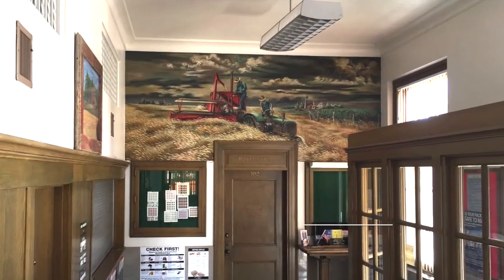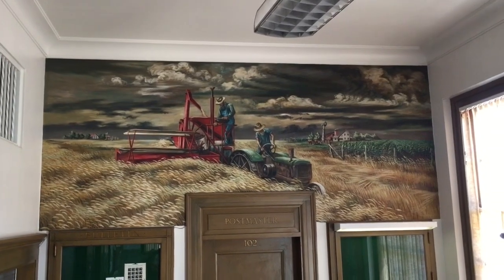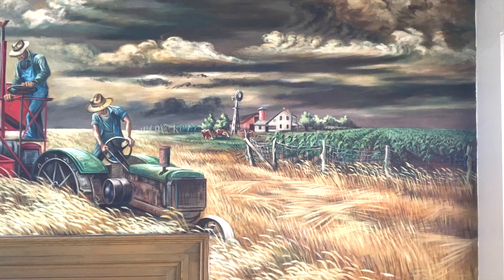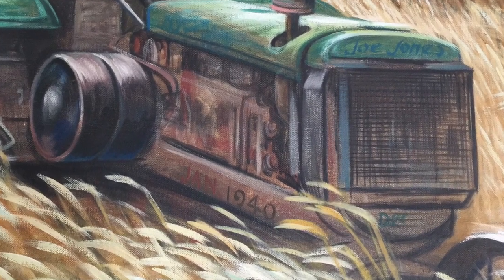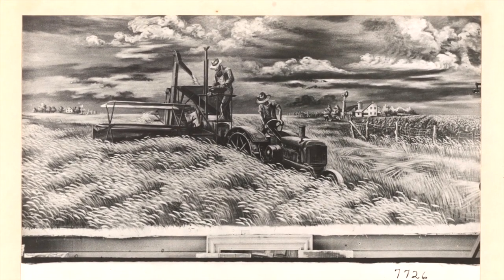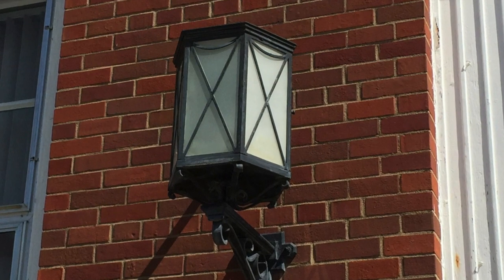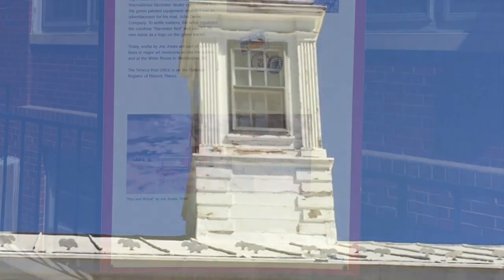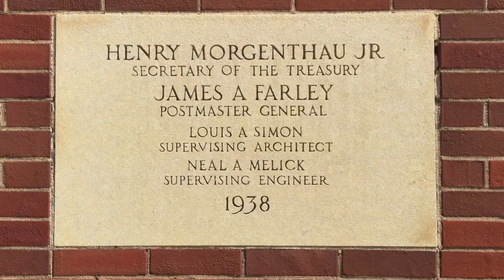Seneca Kansas Post Office Building and Mural.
The  Seneca,  Kansas Post Office is home to a mural by artist Joe Jones. The mural is titled: Men and Wheat. This was the winner in the 48 State Mural competition in 1939 for Kansas.

There are over 1200 murals and works of art nation-wide created during President Roosevelt's New Deal. The Seneca post office, is only one example from this depression-era moment in history. For more images and information on the Seneca, Kansas post office, please

Our guidebook series feature the location and status of each mural. Buildings are sold and murals get relocated to different locations. Our guidebooks demystify the location and status of the art. We have found murals placed in museums, community centers, and privately owned buildings. Some have even been lost or destroyed.

Seneca is lucky to have this wonderful Joe Jones mural on display for all to enjoy.